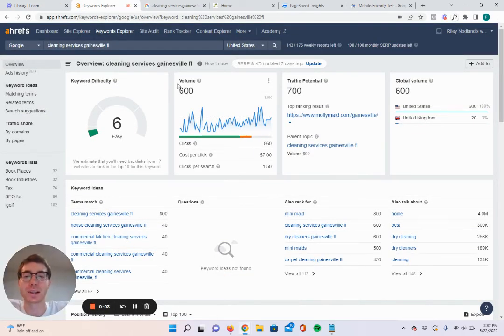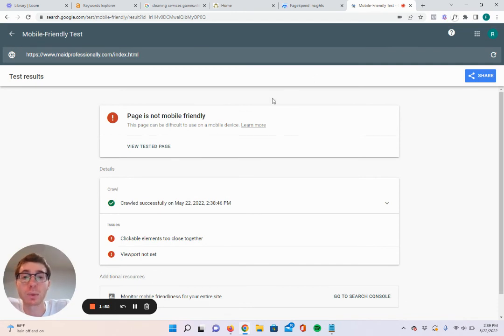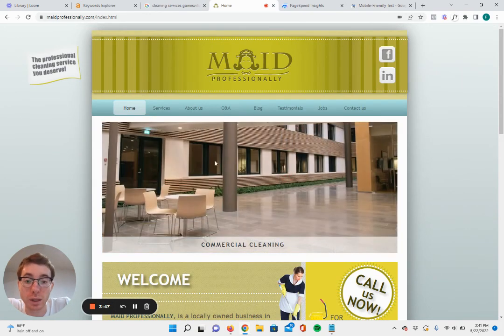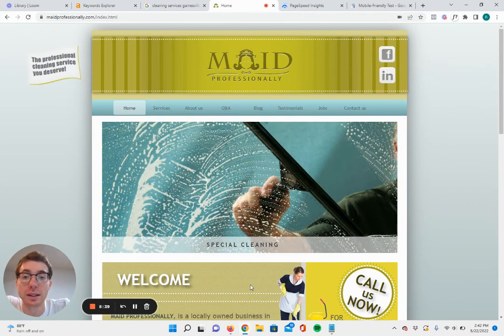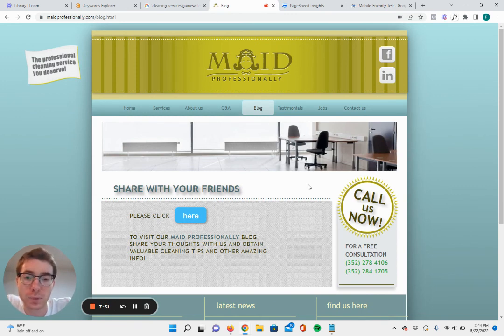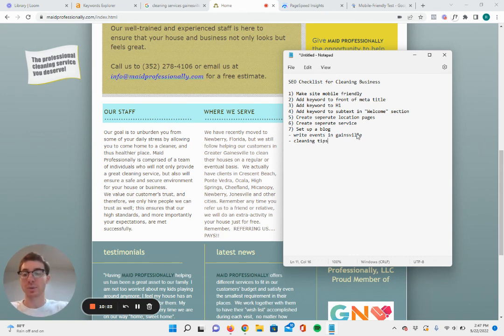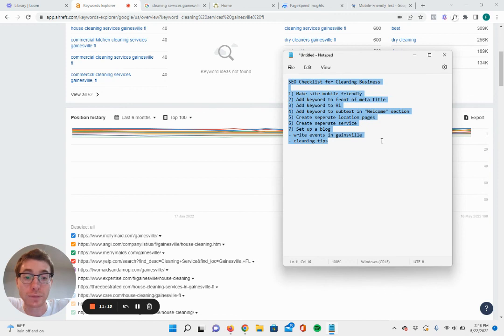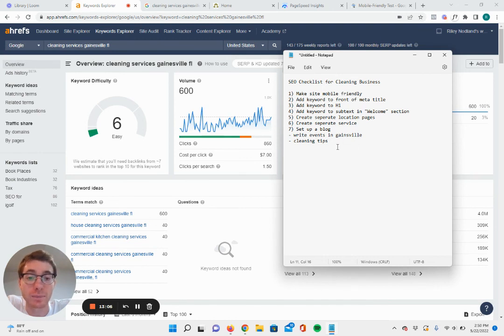SEO For Cleaning Businesses: How To Rank Your Cleaning Business on Google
SEO For Cleaning Businesses:

In this video I go through a live SEO walkthrough showing you exactly what I would do to rank a Gainesville, FL cleaning business at the top of Google.

Below are the steps I went through during the video.

SEO Checklist for Cleaning Businesses

1) Make site mobile friendly
2) Add keyword to front of meta title
3) Add keyword to H1
4) Add keyword to subtext in "Welcome" section
5) Create separate location pages
6) Create separate service
7) Set up a blog
- write about events in Gainesville
- cleaning tips

What website should I analyze next?